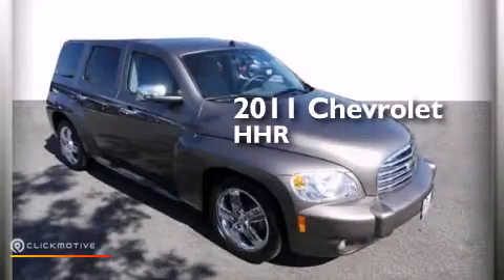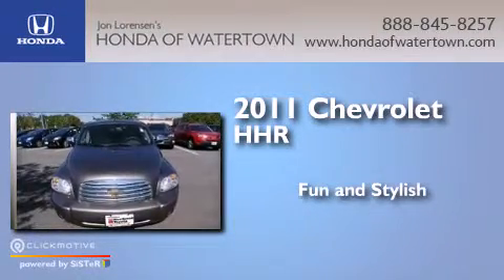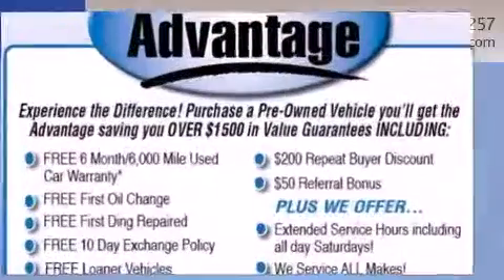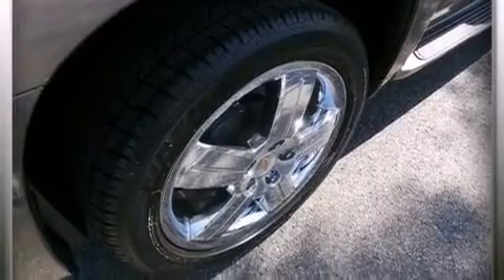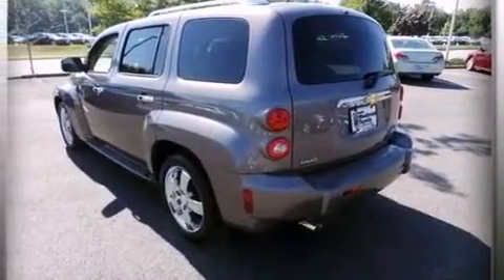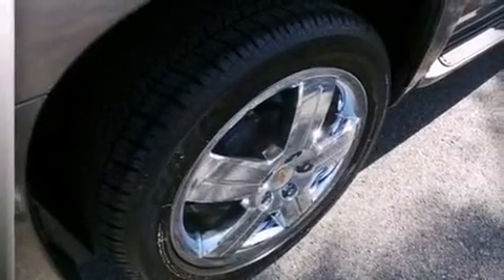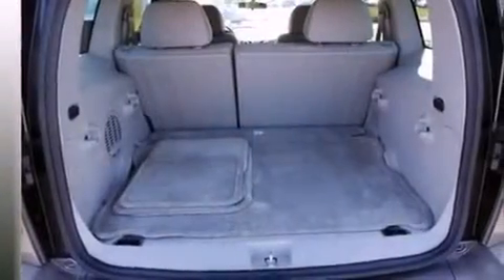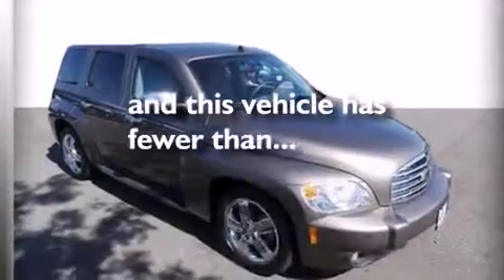Used 2011 Chevrolet HHR Watertown CT 6795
We have been honored to serve the Watertown CT area , we promise that your experience at our dealership will exceed your expectations ! Year : 2011 Make : Chevrolet Model : HHR Engine : Gas/Ethanol I4 2.4L/146 Exterior : Tan Miles : 18,006 Honda of Watertown 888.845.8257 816 Straits Turnpike Watertown , CT 06795